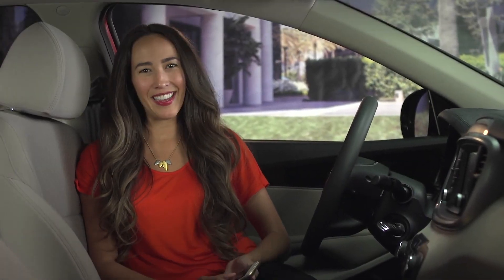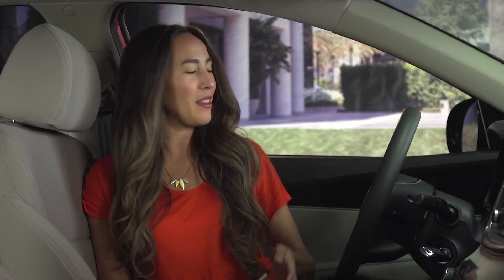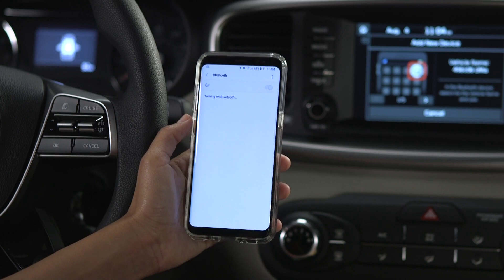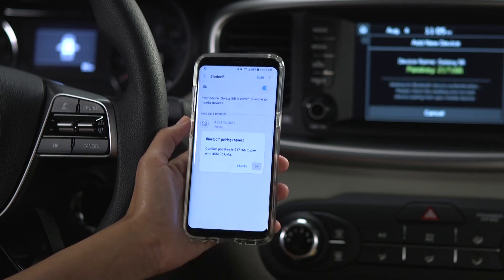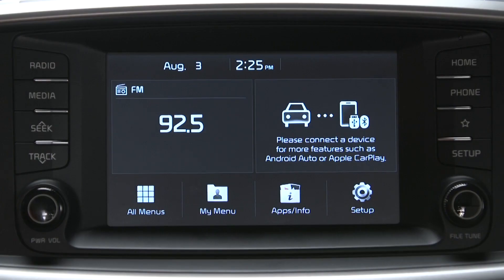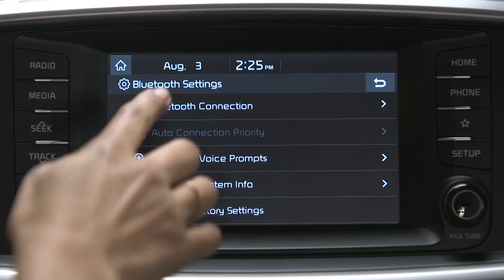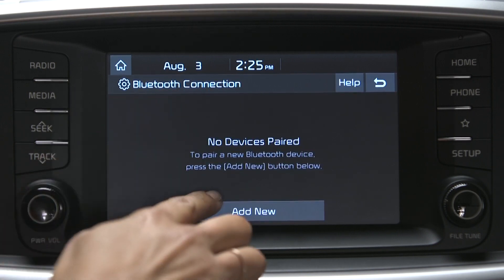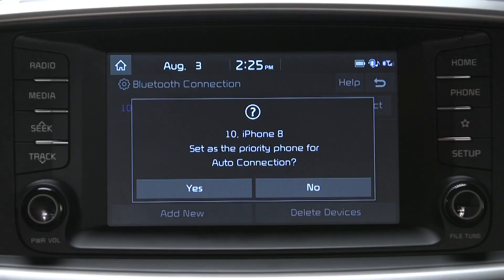Phone Operation Pairing & Bluetooth® Wireless Technology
With the new Standard Audio System, phone paring is quick and easy, but first, check your phone and make sure Bluetooth® wireless technology is turned “on” and available for discovery.

Still want to talk with a live person for additional help? We’ll be happy to assist you!

Redding Kia
ReddingKia.com